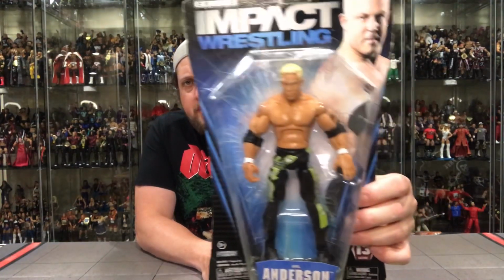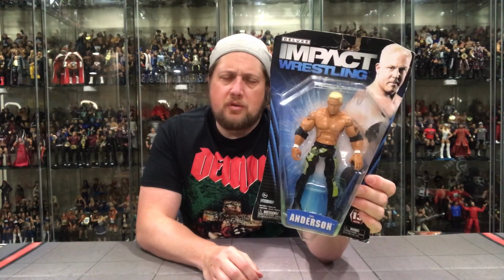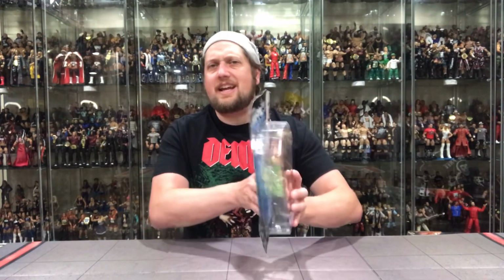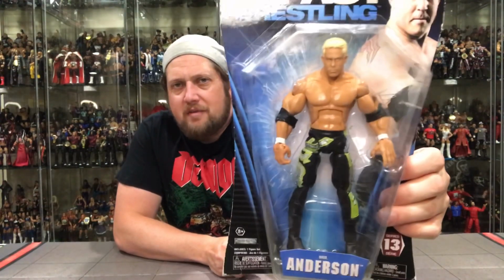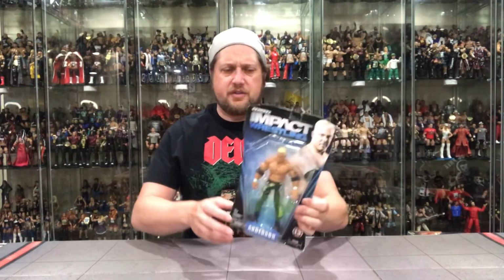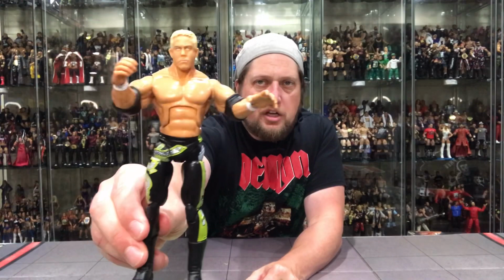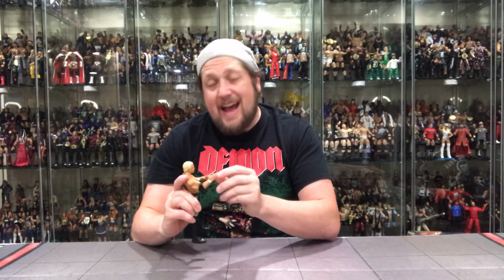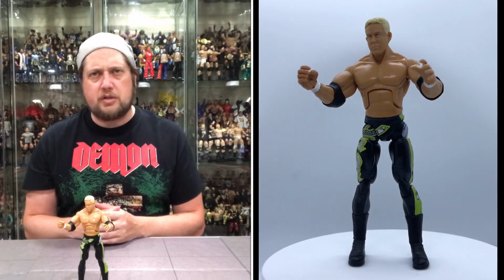Jakks TNA Deluxe Impact Unboxing Mr Anderson!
Jakks TNA Deluxe Impact Unboxing Mr Anderson.  First and Probably Last Time Unboxing a TNA Figure